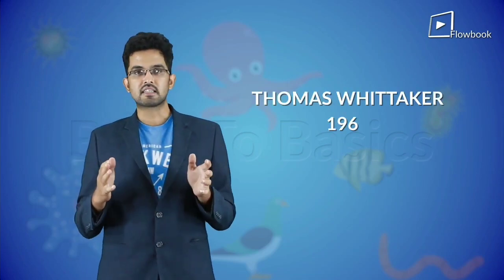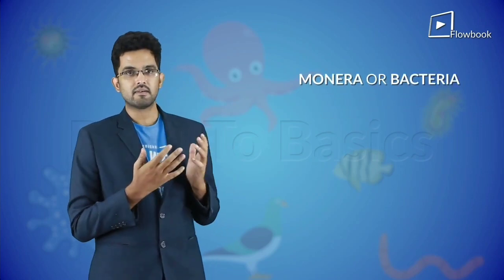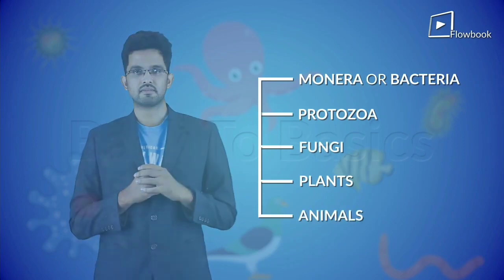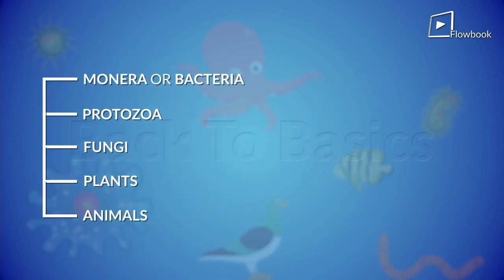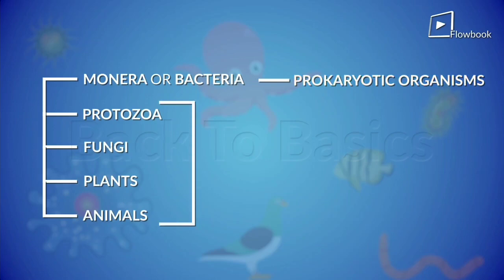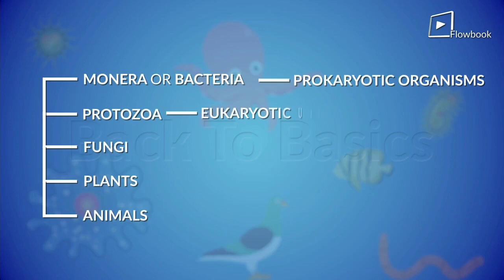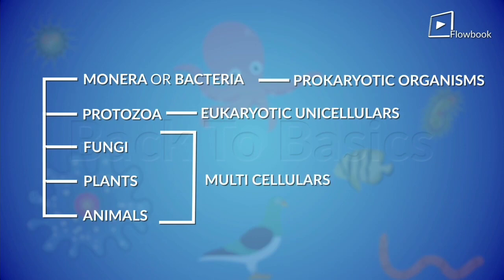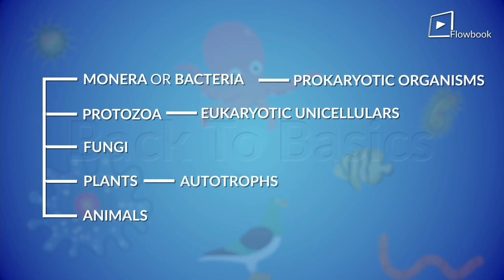2 History Of Classification